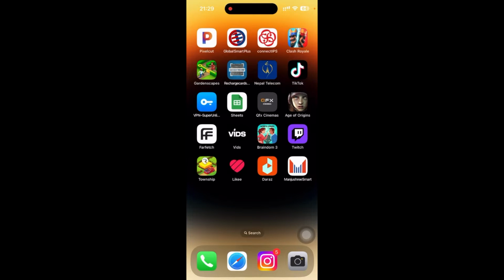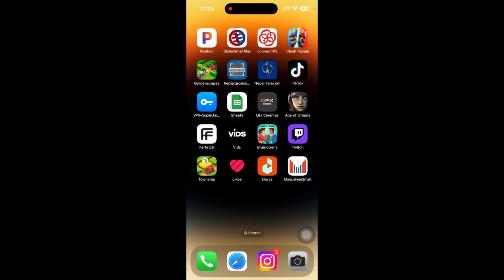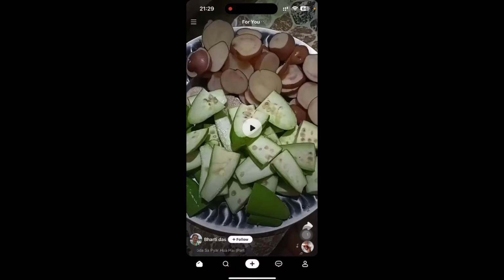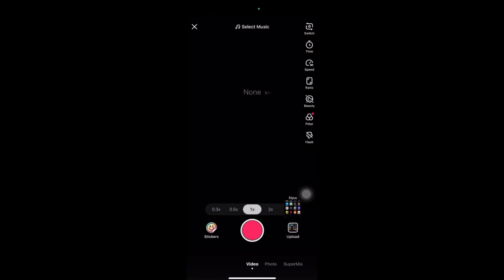How to Upload Video in Likee App 2024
Discover the seamless process of sharing your content on Likee with our quick and easy video tutorial! In this guide, we'll walk you through the steps to upload a video on the Likee app, allowing you to showcase your creativity to the world. Whether you're a seasoned content creator or just starting out, our tutorial has you covered. Watch now and learn how to effortlessly share your videos on Likee!